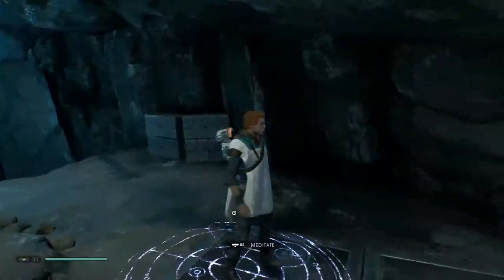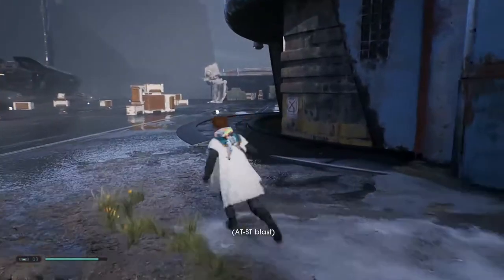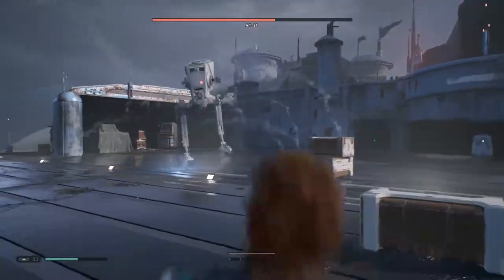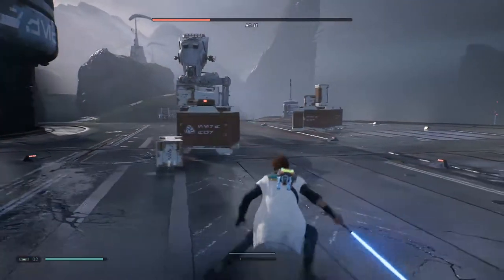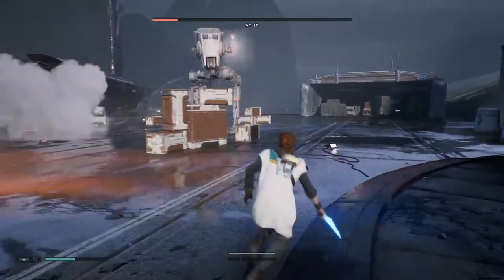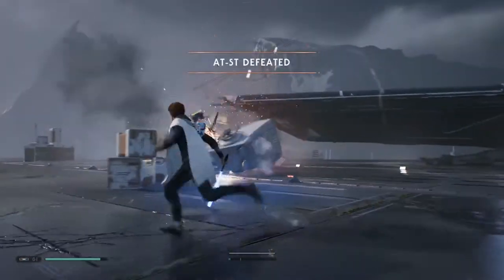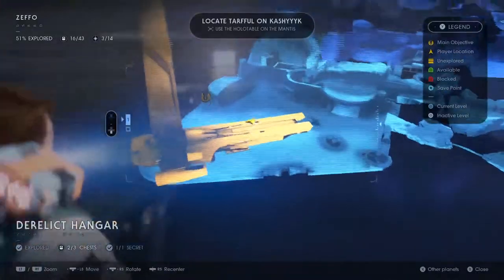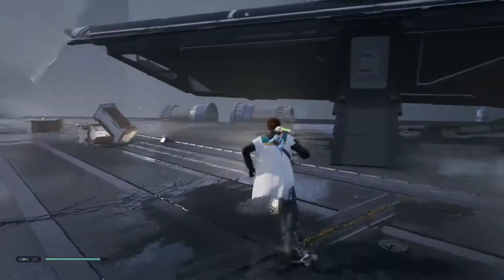Star Wars : Jedi Fallen Order - 13 - Zero Zeffo Remaining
Star Wars Jedi Fallen Order is a 3rd person action adventure game Following the life of Cal, Former Jedi Padawan who some how survived the horror of the purge.